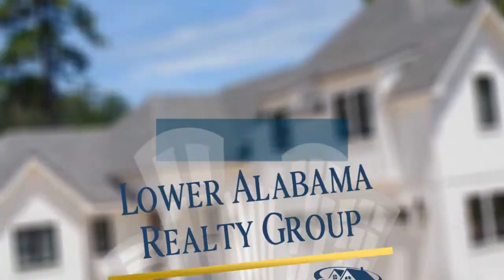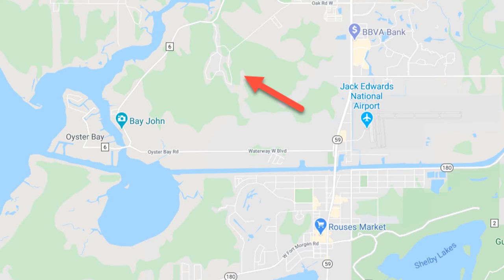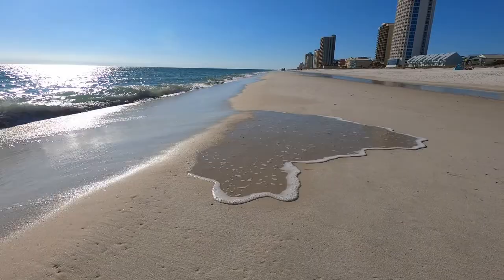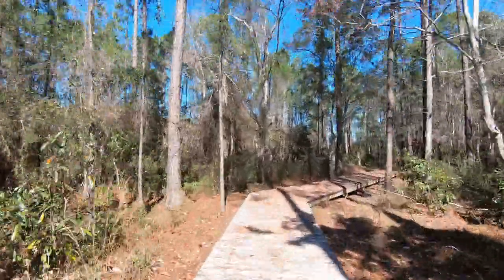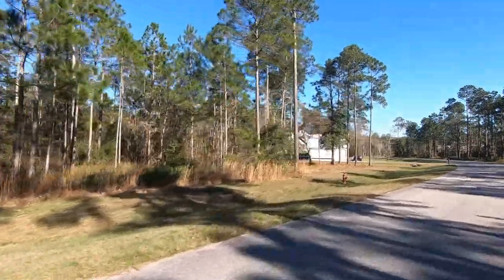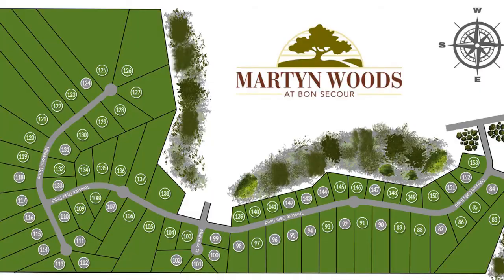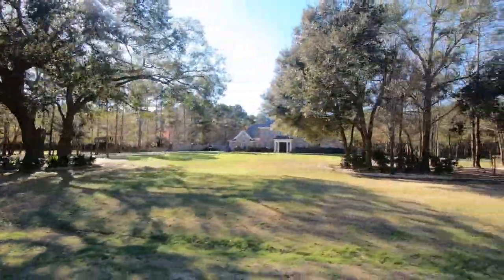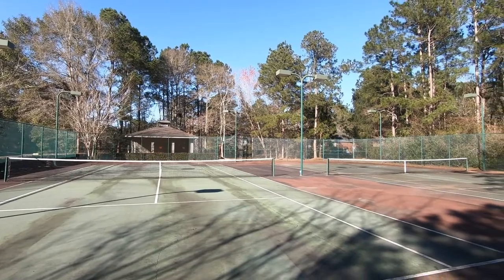Martyn Woods Real Estate | Gulf Shores AL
Find a lot of information about the real estate and homes for sale in Martyn Woods of Gulf Shores AL.  Check out the massive boardwalk and boat dock!  If you are buying or selling a home in Gulf Shores, please get in touch!

Realtor - Jeff Nelson
Brokerage - IXL Real Estate Eastern Shore
Address - 316 Magnolia Ave Fairhope, AL 36532